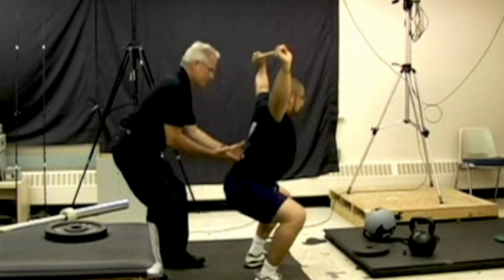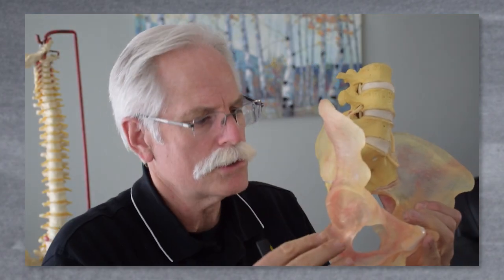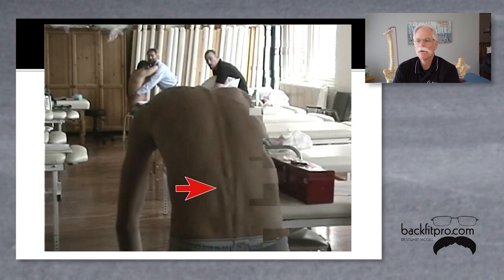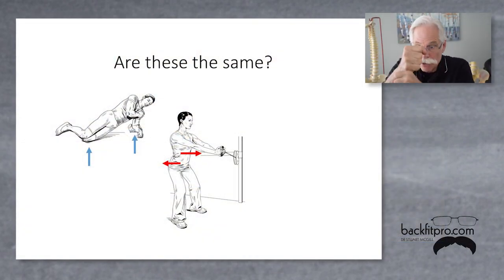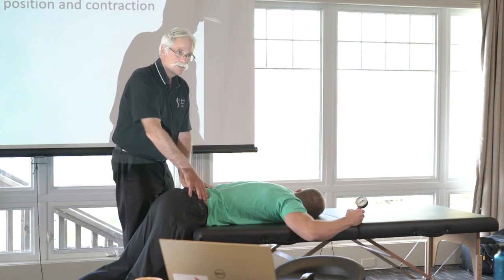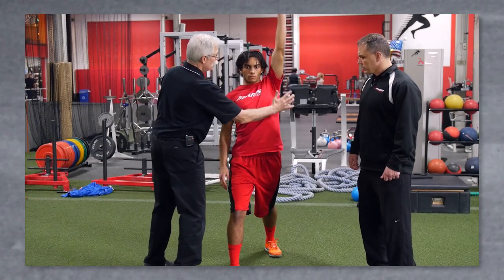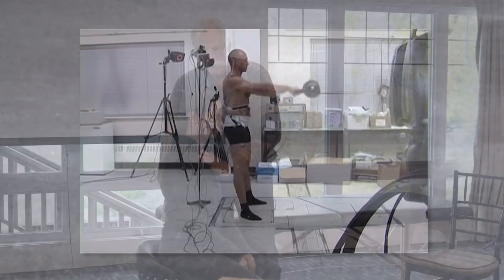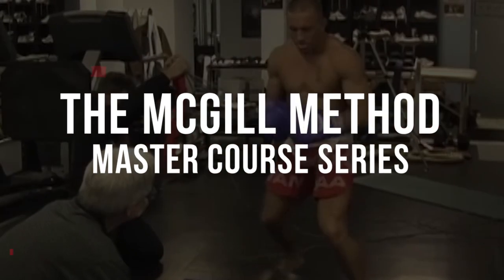McGill Method Course Trailer; ONLINE COURSES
McGill Method courses are now available ONLINE, for the first time ever!

McGill Method 1: Foundation For The Pain-Free Back
McGill Method 2: Assessment
McGill Method 3: Enhancing Performance

The online McGill Method courses are expanded and more content rich than any of our live courses previously. As an added bonus, you have a full year to access the course modules and learn at your own pace! The first two courses are available now.